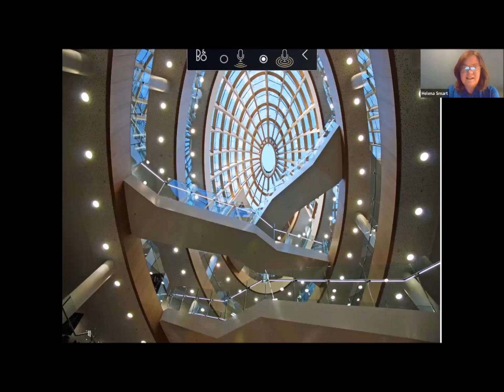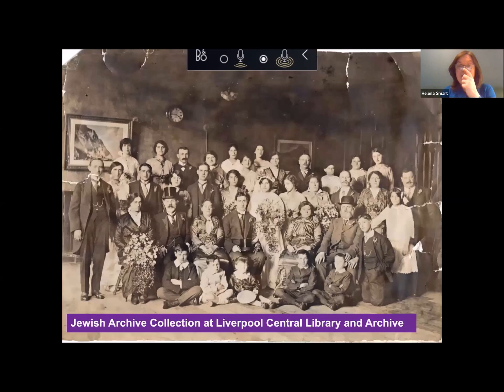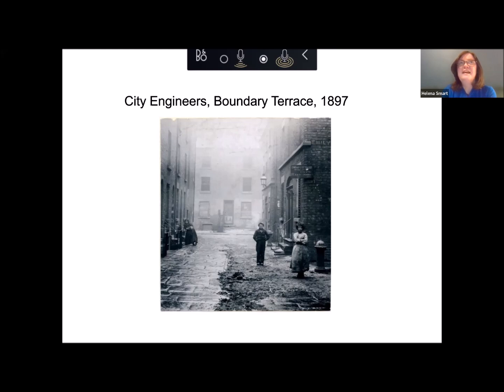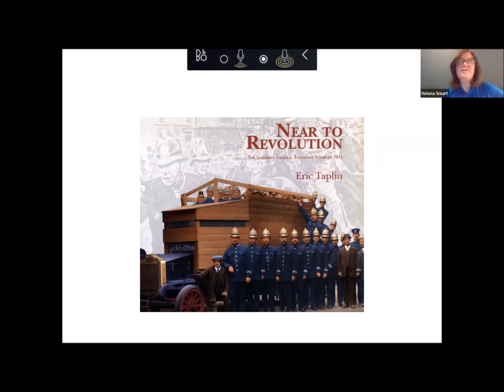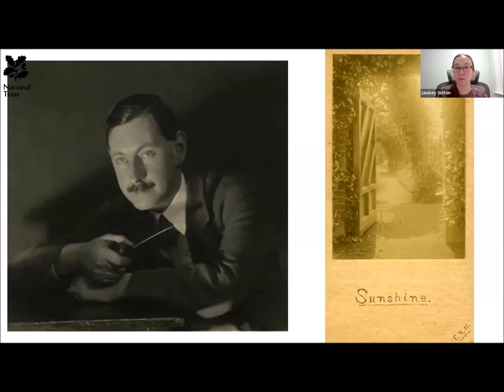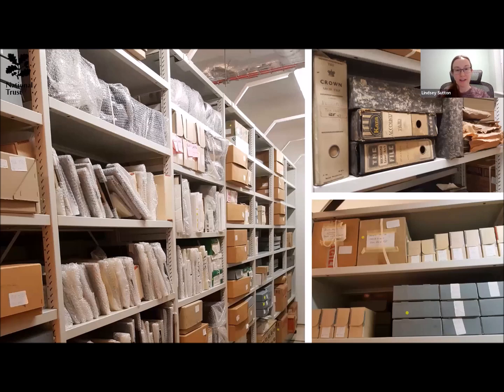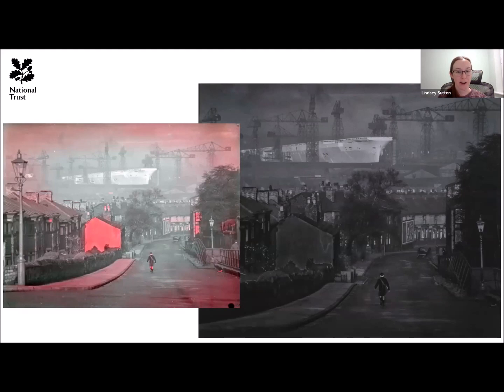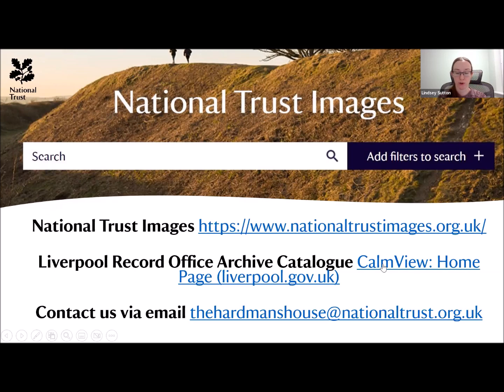Liverpool's Photographic Collections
A Zoom talk given by Helena Smart (Liverpool Record Office) and Lindsey Sutton (The National Trust) to members of The Gateacre Society, Liverpool, on 30th January 2023